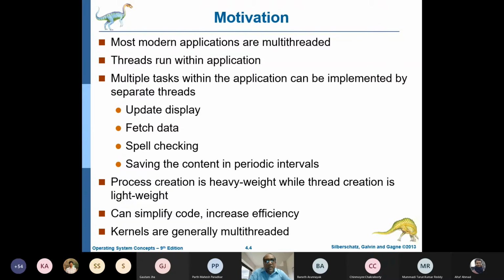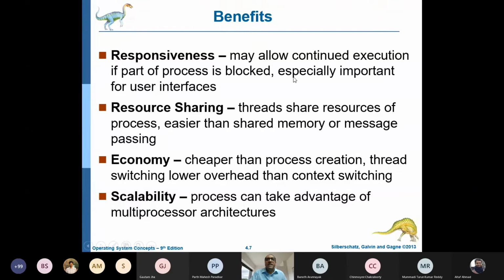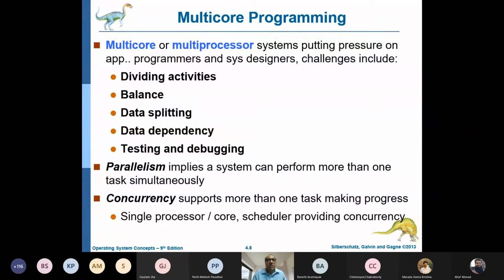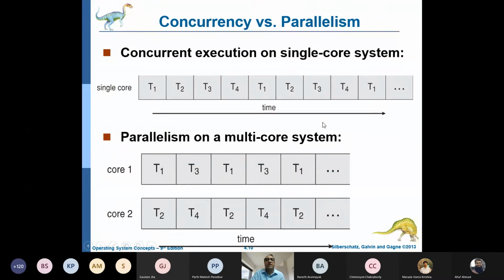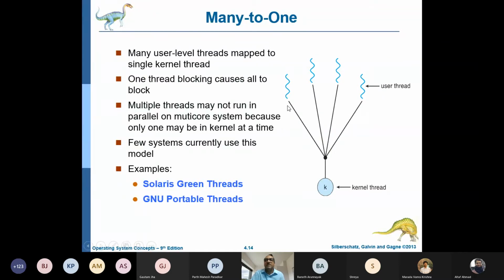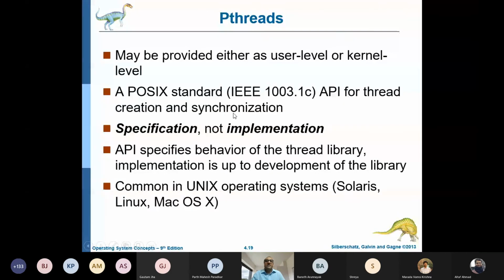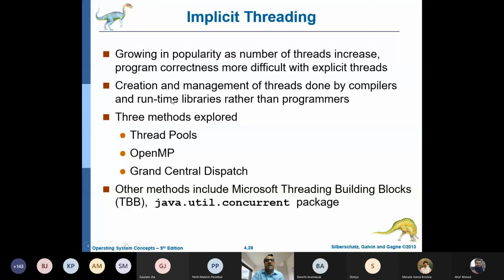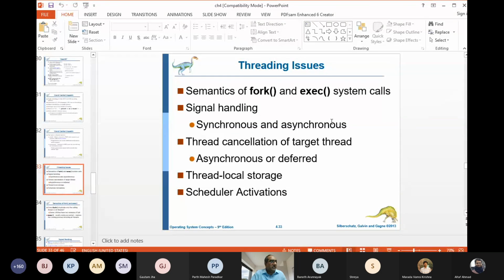Operating Systems (CAOS) | Lecture 14 and 15 | 16-03-2021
This lecture is taken by Prof. KS Rao, Department of Computer Science and Engineering, IIT Kharagpur